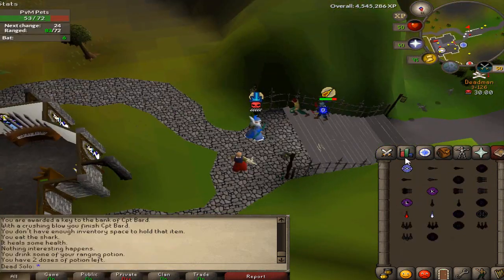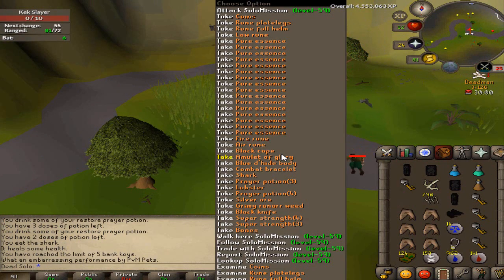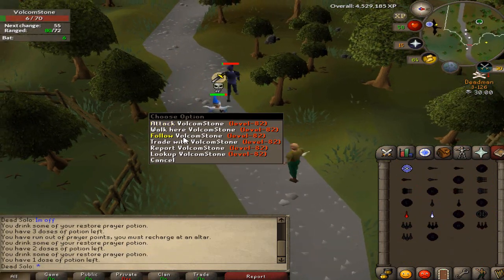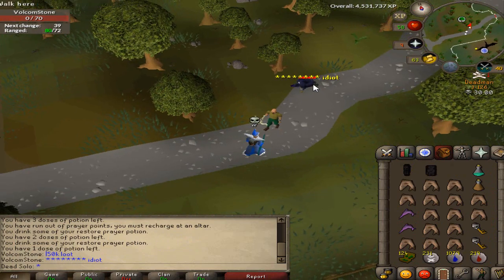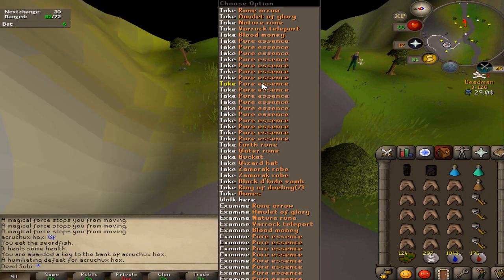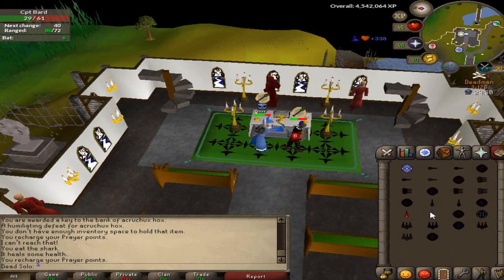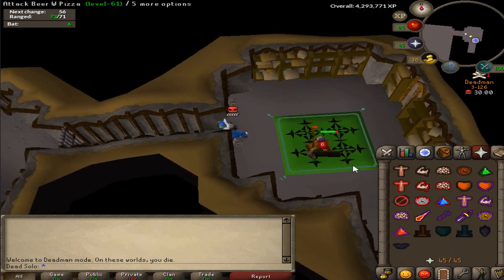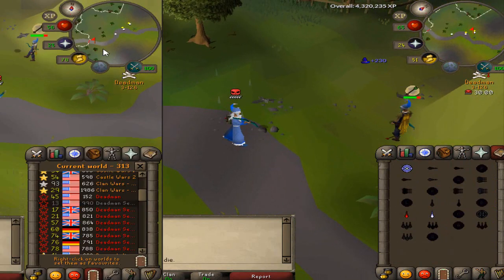The New Biggest flex in Runescape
Day 3/4/5 of Season 2 Deadman mode, get some good kills.